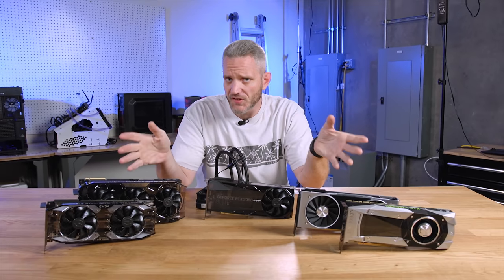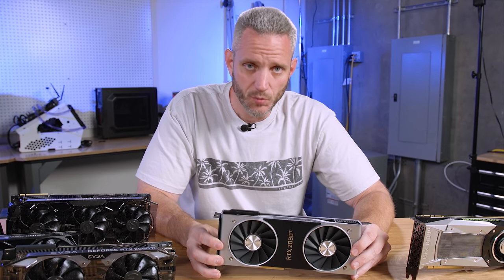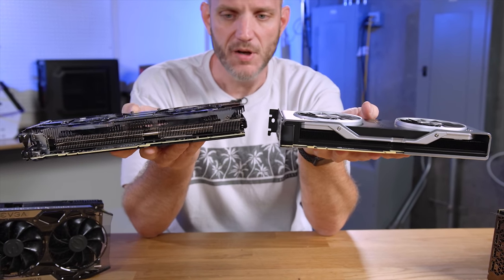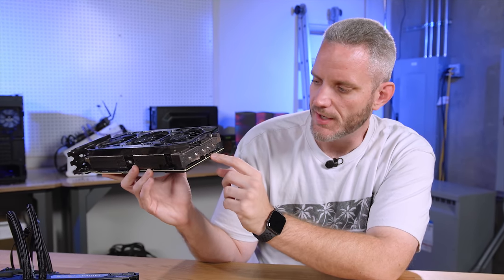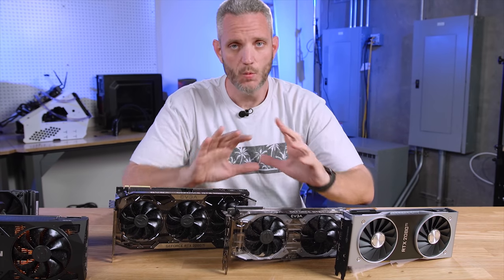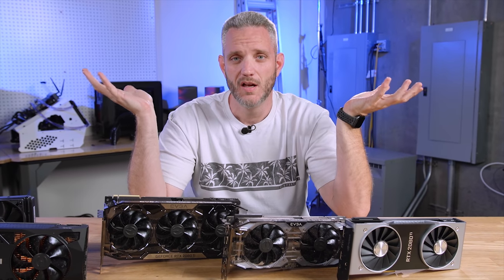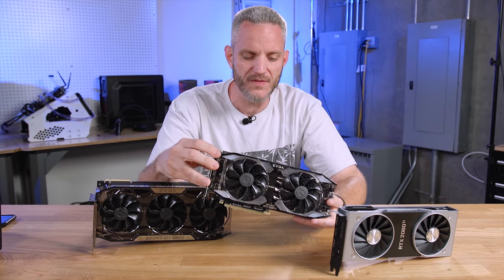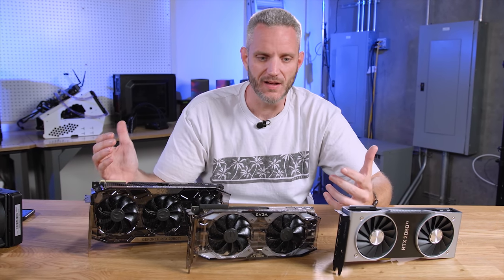Are custom video cards really worth the extra money?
I'm often asked if custom video cards are worth it over their reference brethren... well today we test whether or not more expensive GPUs are really worth it.

First time purchasers of the HD58X Jubilee Headphones from Massdrop now get $20 off!